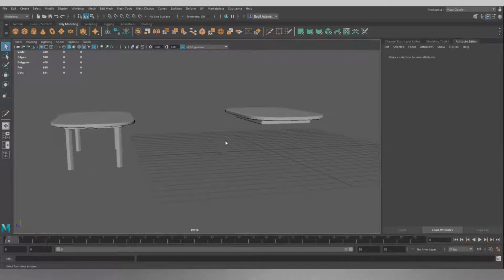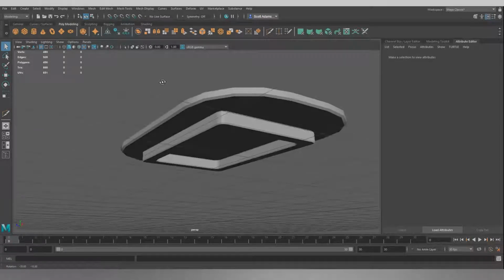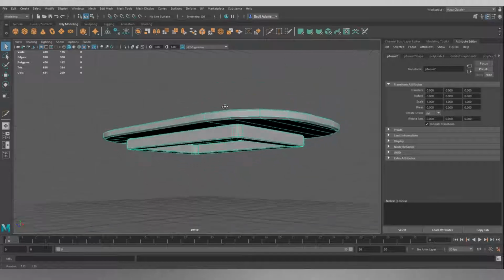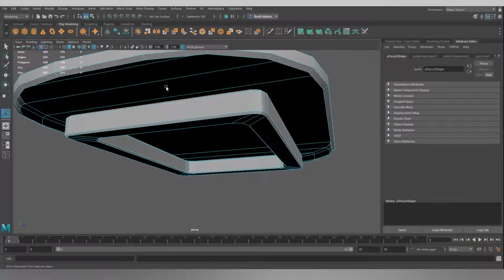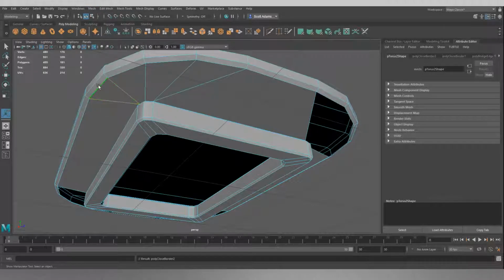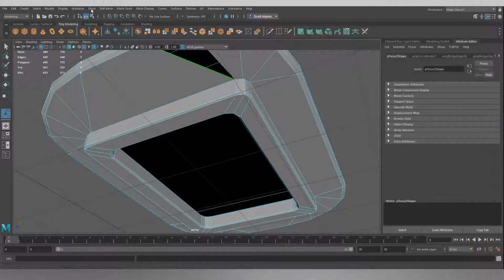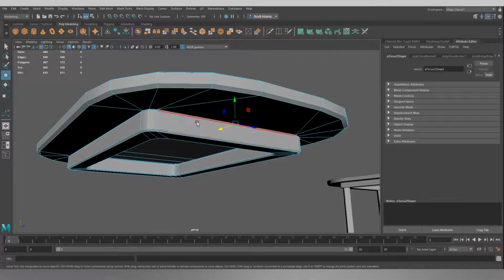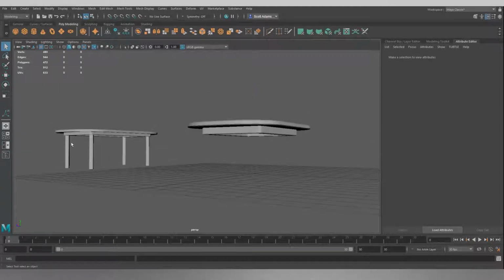Maya Modelling Tutorial - Table - Episode 4 - Combining Meshes and Rebuilding Non-Uniform Geometry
In this video series the modelling, UV mapping, and Export settings of a Table will be covered step by step.
In this video we will cover:
- Combining Meshes.
- Rebuilding geometry on meshes with uneven edge distribution.
- Bridge and Fill Hole tools.
- Avoiding N-Gons when re-meshing objects.

Hot keys used in this video are:
- "Shift + Click (on deselected components)" this will select multiple faces/edges/vertex points/ objects.
- "Shift + Click (on selected components)" this will deselect any currently selected components you click on.
- "Left Click (Hold and Drag)" this will create a selection box. All active components (vertex/face/edge/object/UV) within the box will be selected.
- "Space (hold) + Left Click (Hold)" holding space will spawn the radial menu for quick access to cameras and tool sets. Holding left click on the subsection you wish to enter will display the drop down for that subsection or camera set so you can select what you need from it.
- "Tab + Left Click (hold and drag)" this will change the cursor into poly paint selection. Any active components (vertex/face/edge/object/UV) you drag the cursor over will be selected. Similarly painting over selected components will deselect them.

Further information and help can be found through the link below to the Maya Documentation. It includes a walk through step by step for all tools in Autodesk Maya!